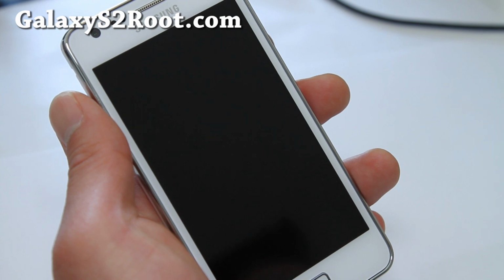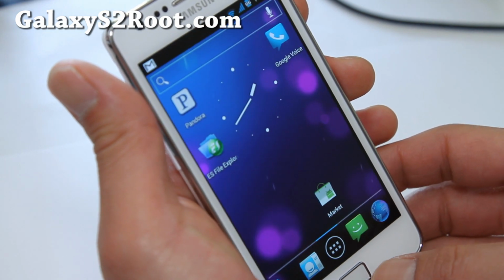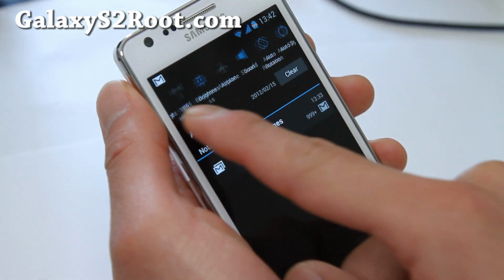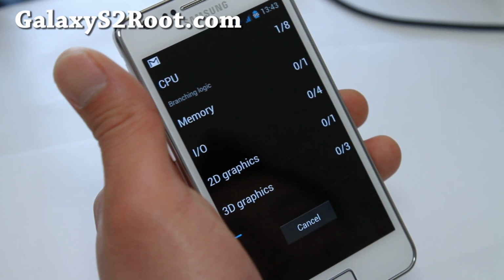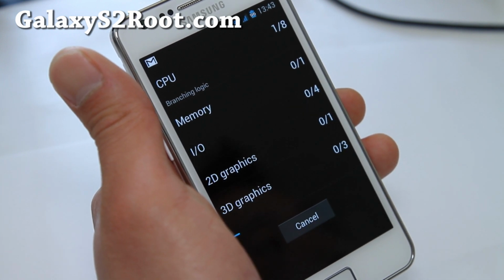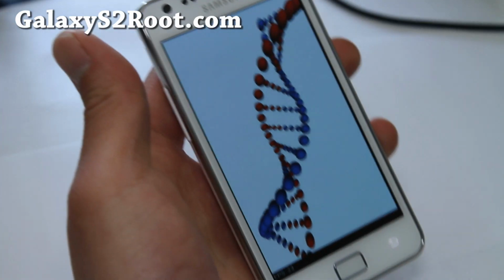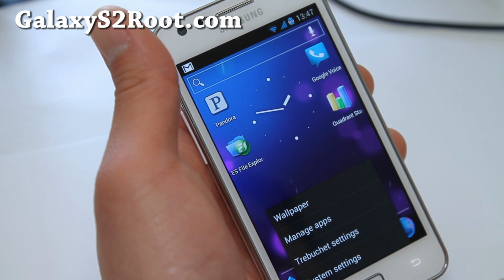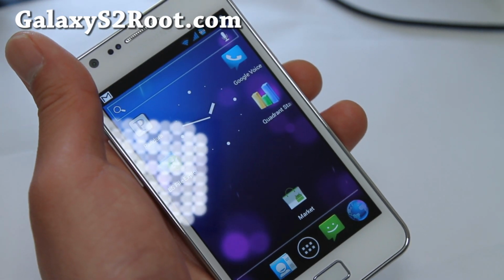Bezke UltraICS ROM for Rooted Galaxy S2 i9100!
Here's quick overview of Bezke UltraICS ROM for rooted Galaxy S2 i9100.

Runs really well with everything working.  Please only flash on i9100 models.

Galaxy S2 Reference
You will need a rooted Galaxy S2 to install all ROM/kernels.

NOTE: PLEASE ONLY INSTALL ROMS INTENDED FOR YOUR VERSION OF GALAXY S2!

For all international/original Galaxy S2/i9100, please see FAQ here for all rooting, backup, install guides:

For all AT&T Galaxy S2 SGH-i777, please see FAQ here for all rooting, backup, install guides:

T-Mobile Galaxy S2 SGH-T989, please see FAQ here for all rooting, backup, install guides:

Sprint Galaxy S2 SPH-D710, please see FAQ here for all rooting, backup, install guides:
Galaxy S2 ROMs

I use Canon 7D on all my videos, you can see review of my YouTube camera setup